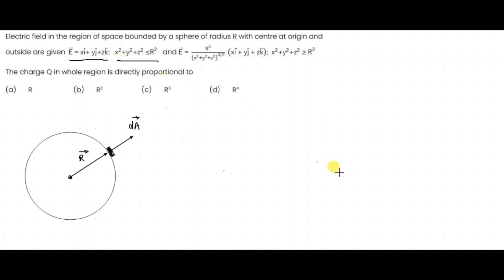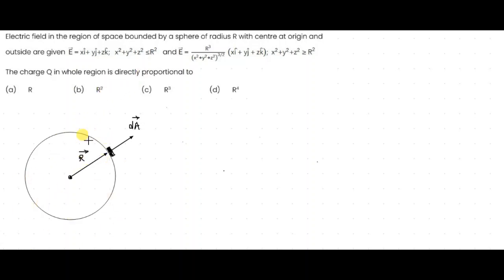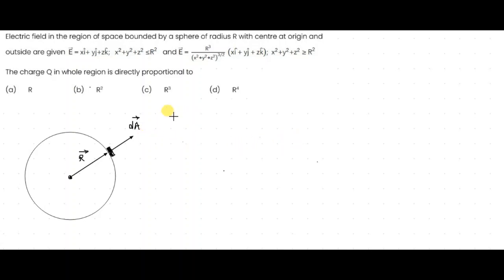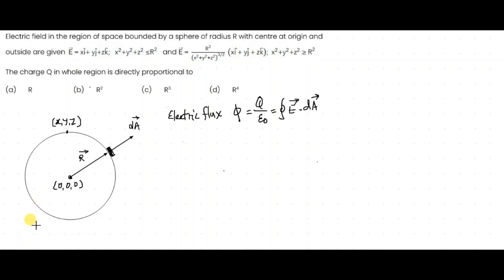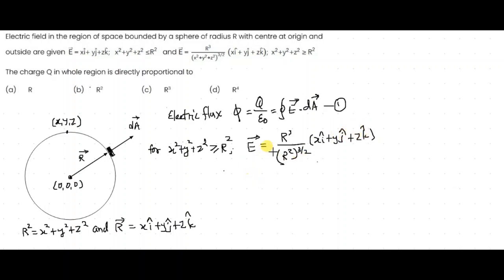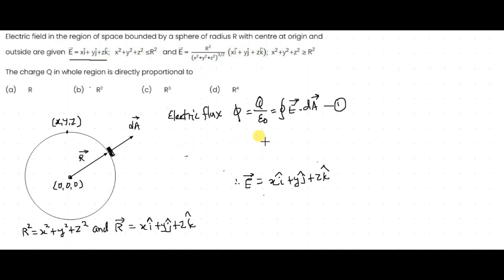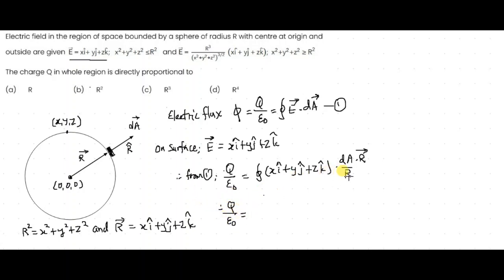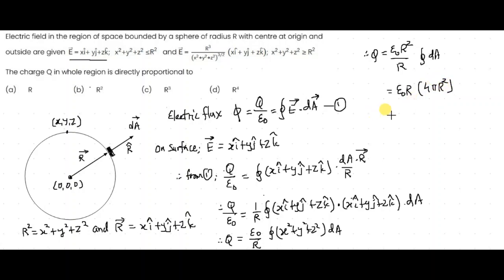D07 Electric field in the region of space bounded by sphere of radius R | BOSON Physics With Pranav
PHYSICS Lectures by: PRANAV DAVE

Physics with Pranav Dave
Boson Career and Science Academy Private Limited

Concept Lectures for Students which will help them studying in Physics for 11th & 12th Science, JEE Mains and Advance, NEET and GujCET.